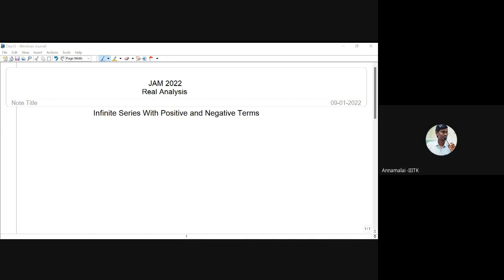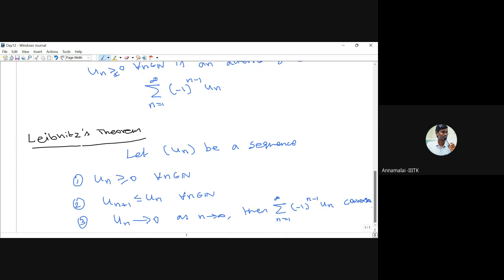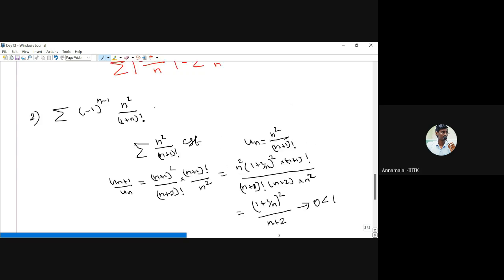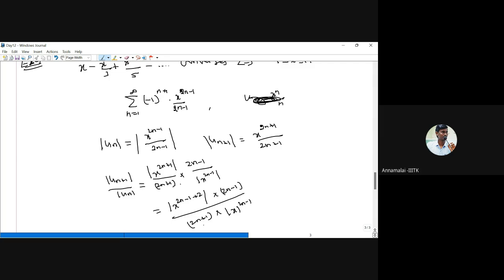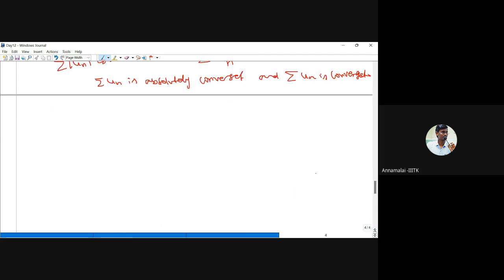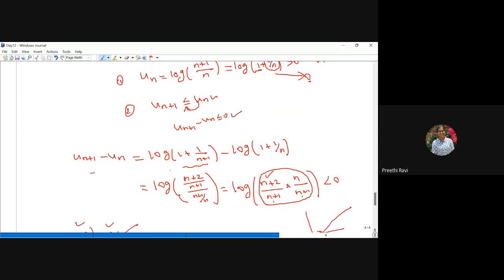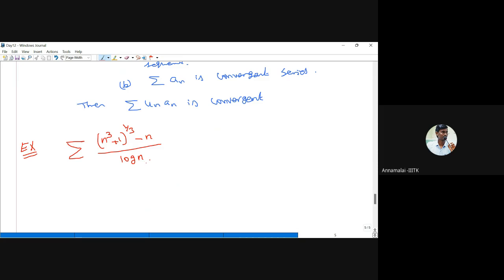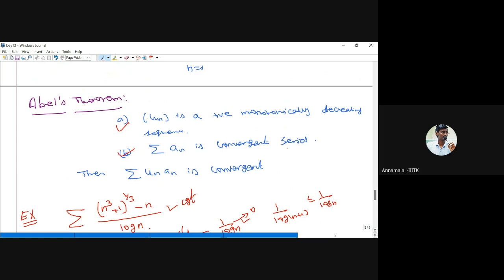Real Analysis | JAM | Day12